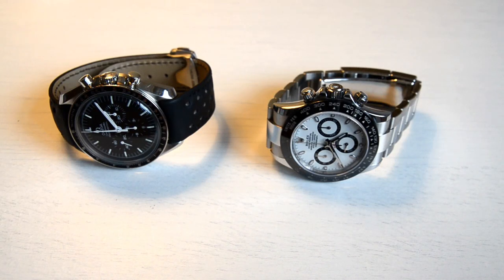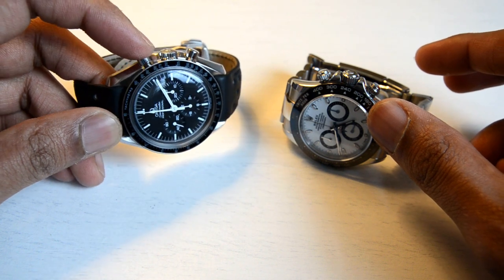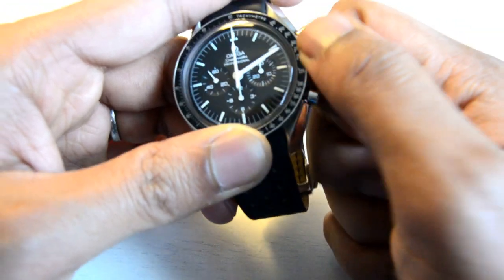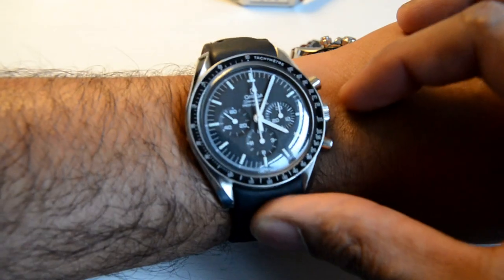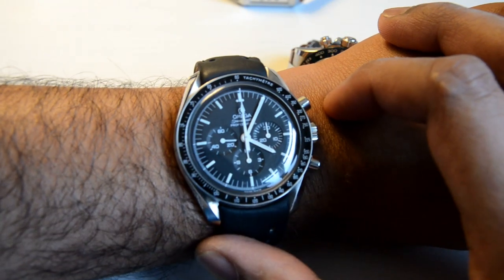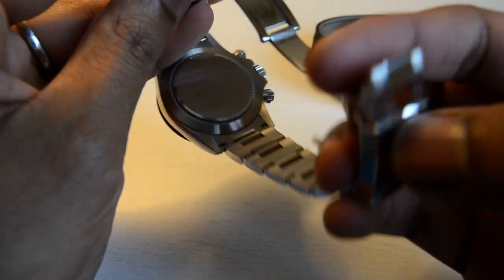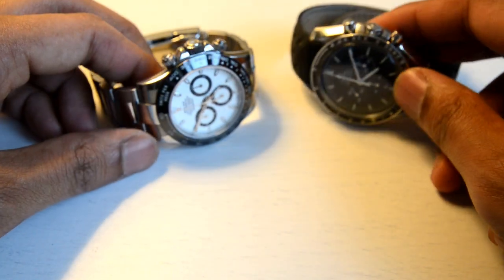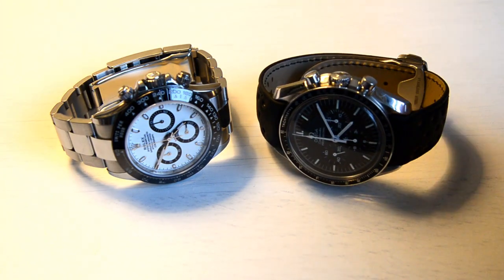Rolex Daytona vs Omega Speedmaster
The battle of the chronographs. Two of the most well knows chronograph watches in the market..but which one is best?